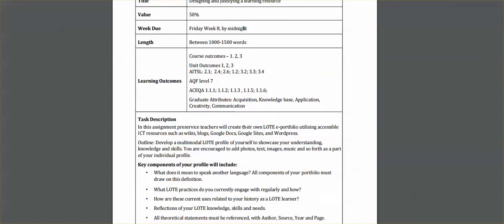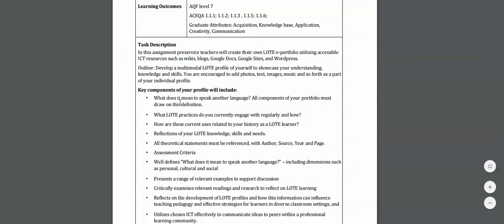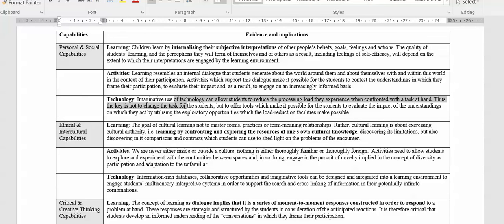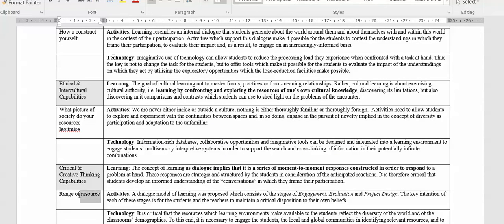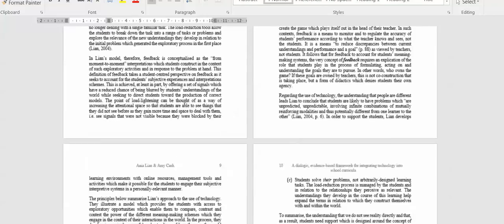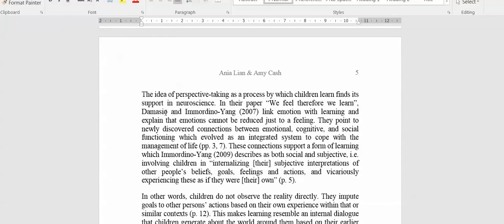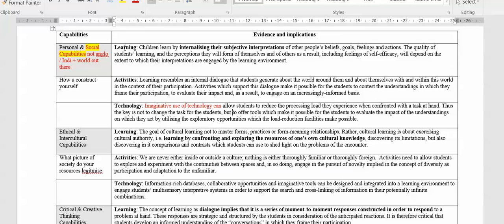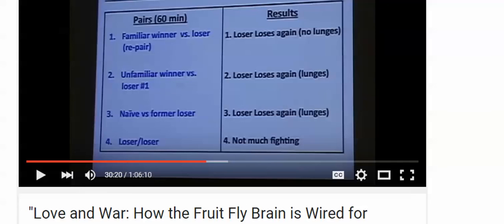LOTE Lecture 1 SEM 1 2016